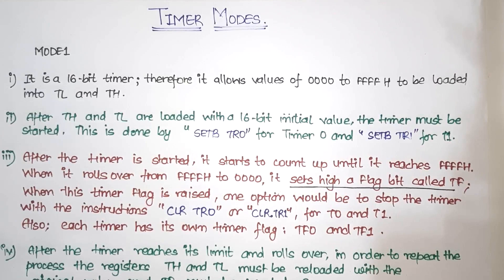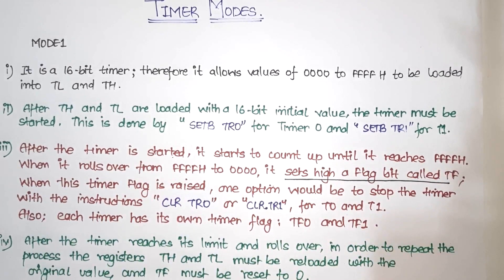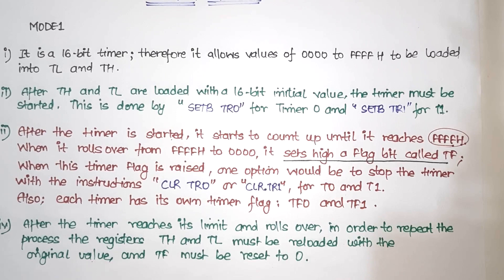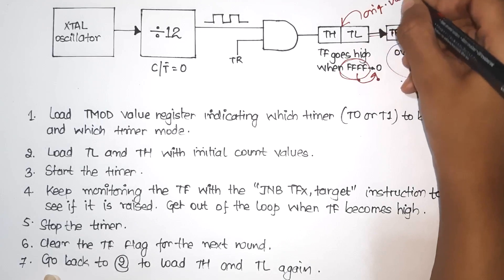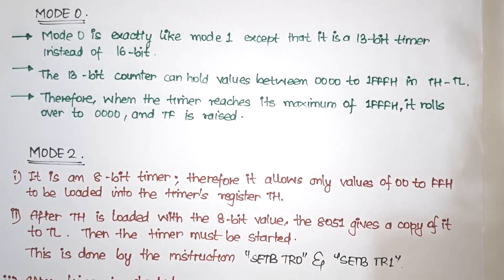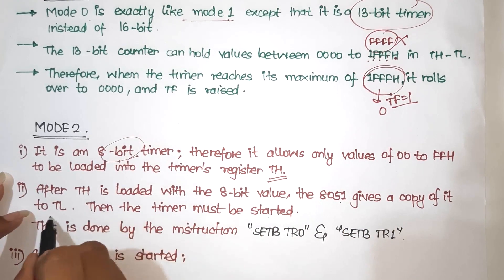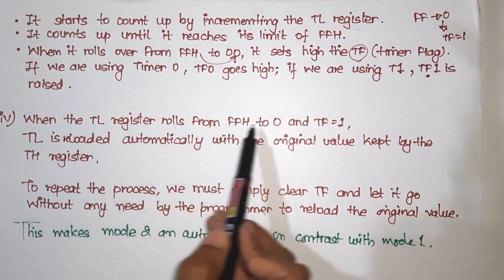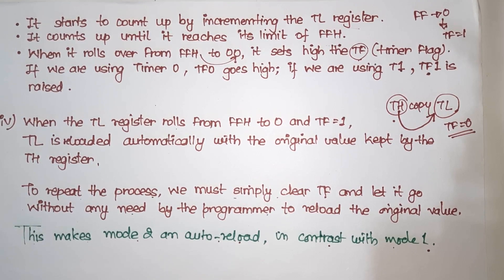Timer modes | Microcontroller in Hindi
Get Job Placement Ready With Aptitude Preparation Course (Jobs, Government Exams, Bank IPO) (with tips & tricks + Notes)